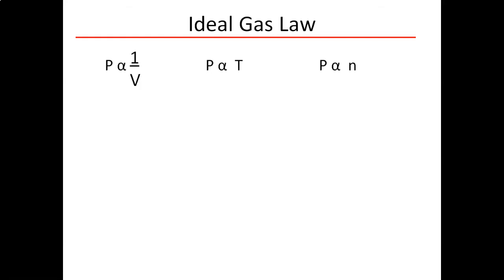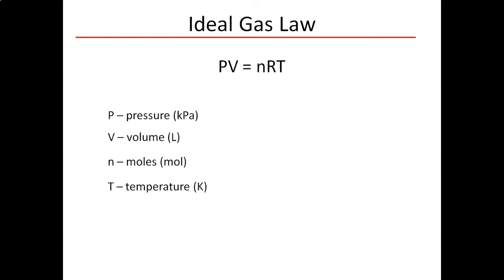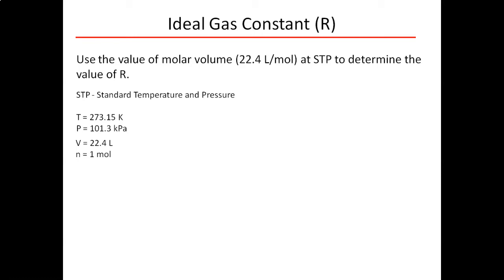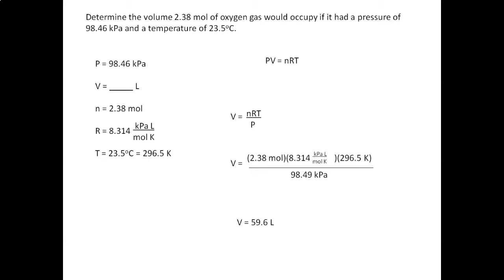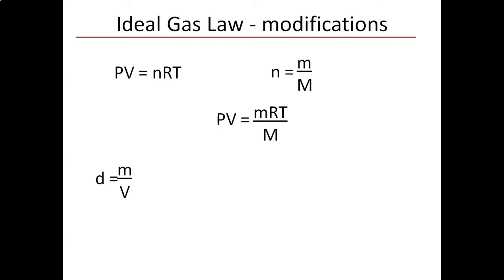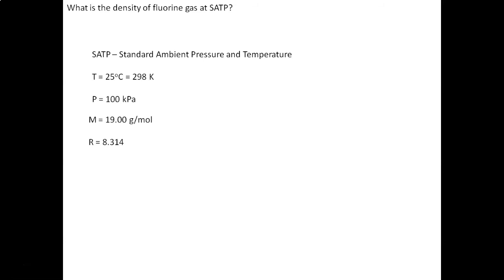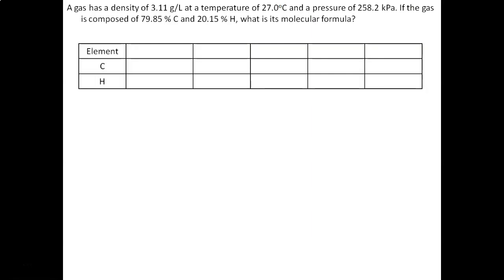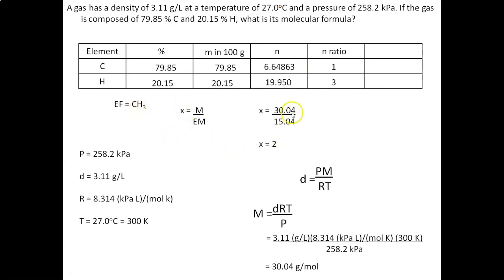Ideal Gas Law